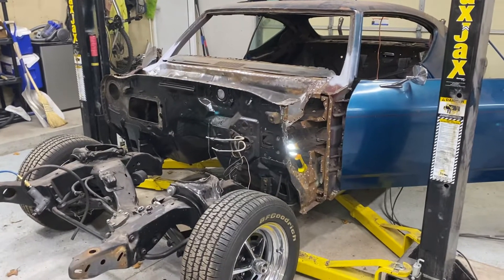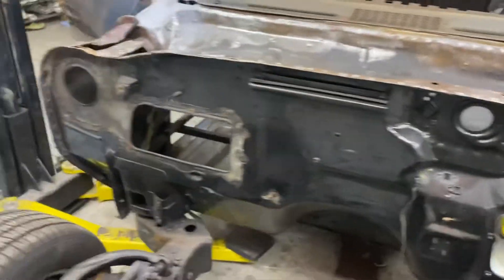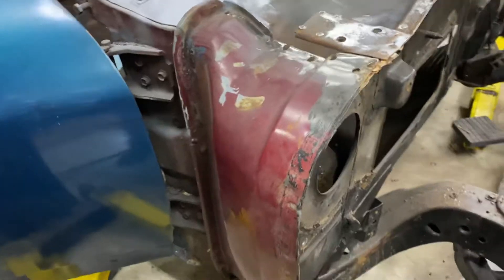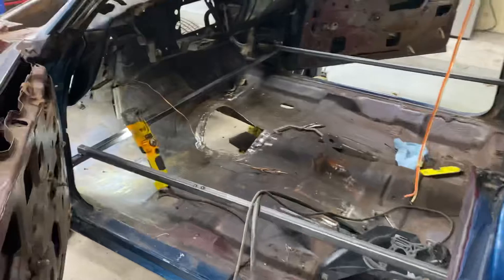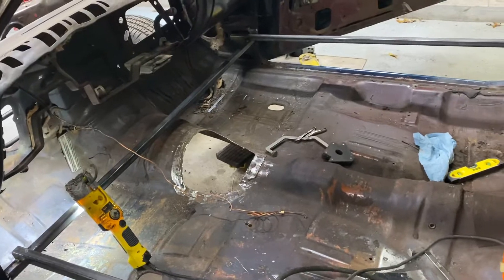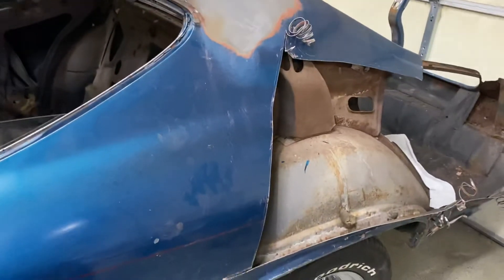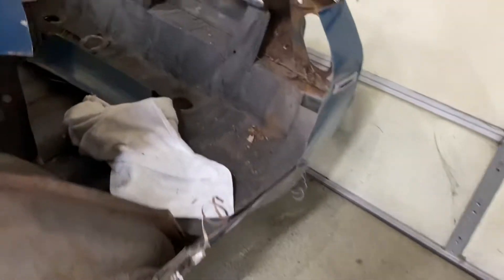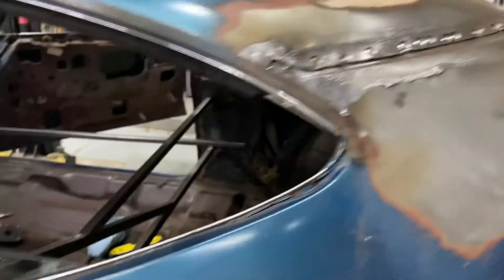69Chevelle. Nov 12